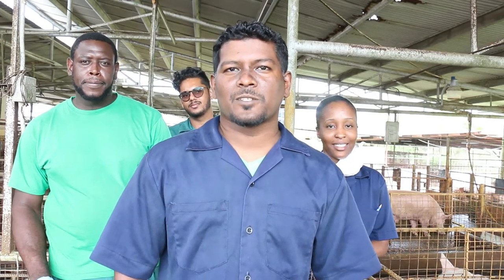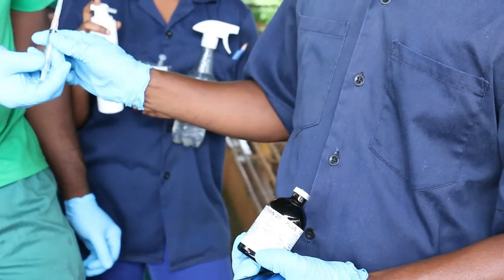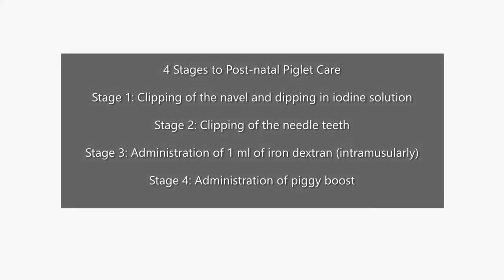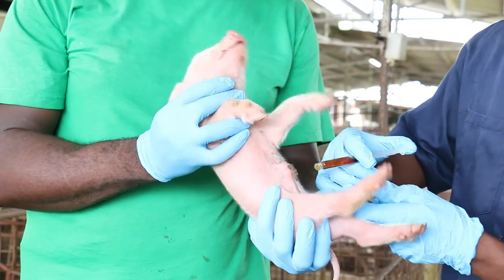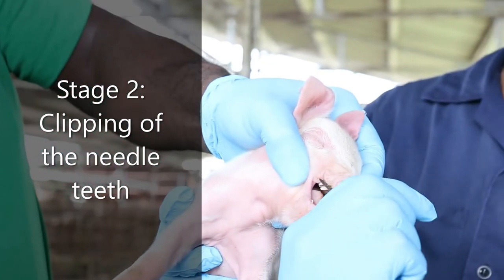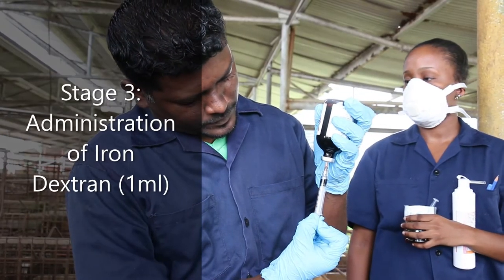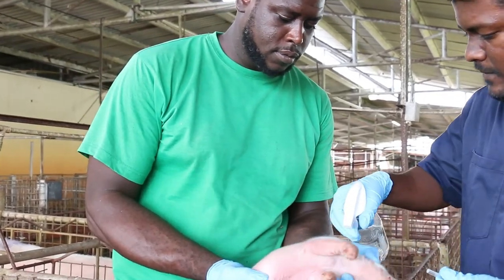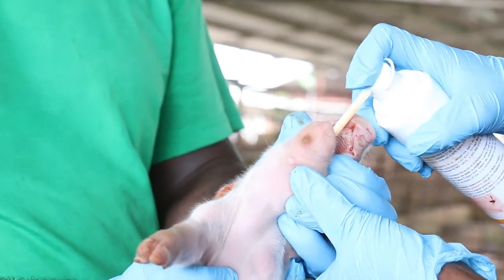Piglet Management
Recorded by: The Ministry of Agriculture, Land and Fisheries (Corporate Communications Unit)

Sugarcane Feeds Centre (SFC)